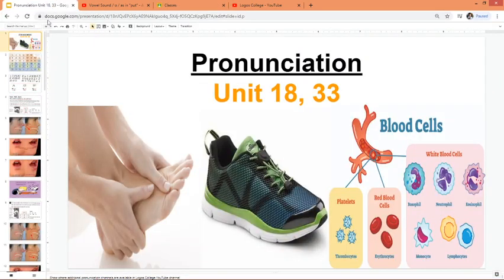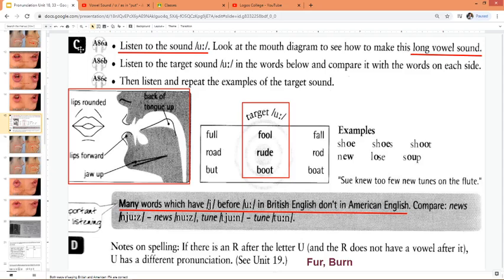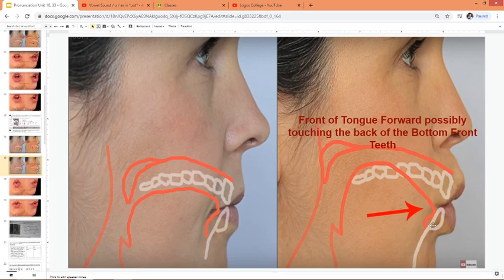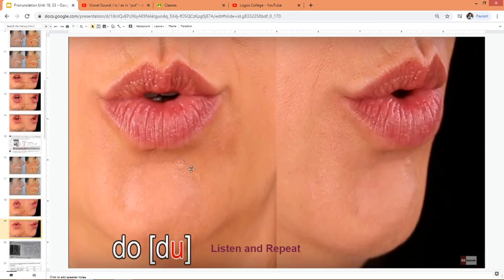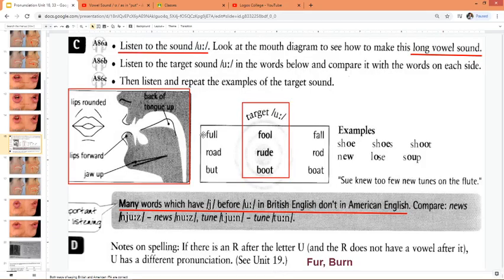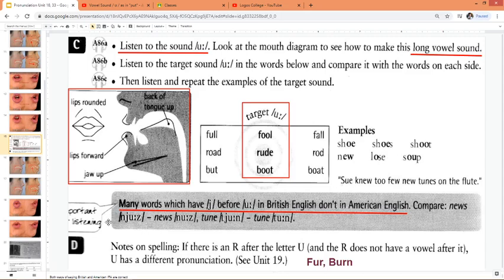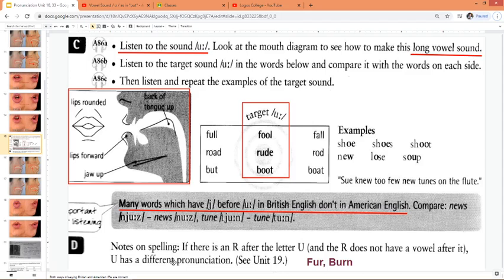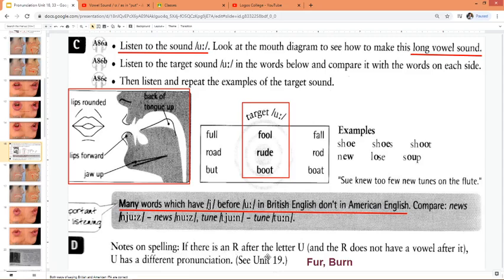Pronunciation of the Vowel Sound / u: / as in "blue" (Unit 18)